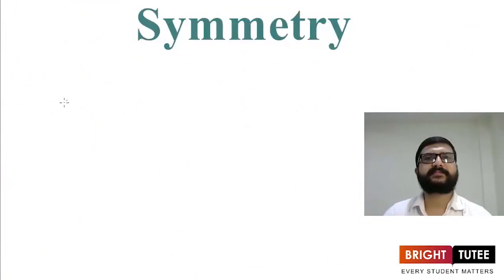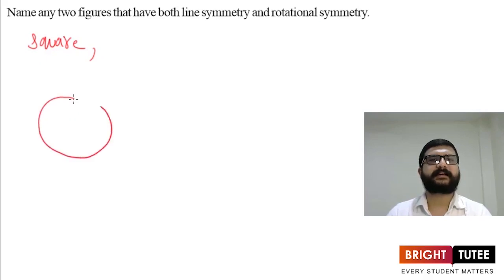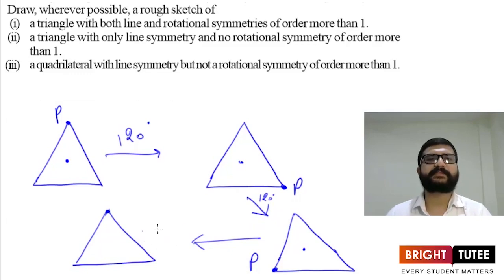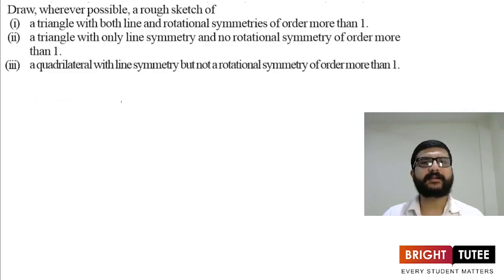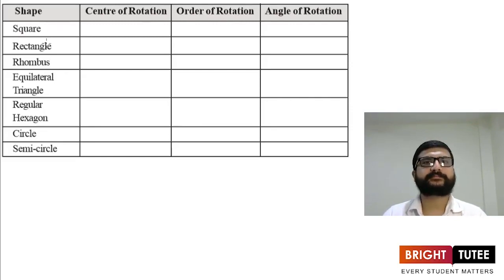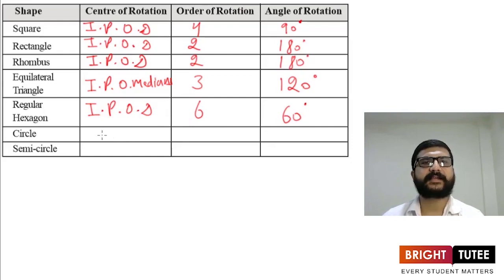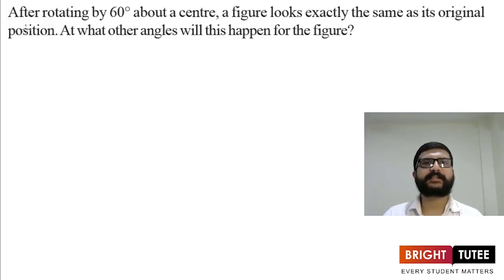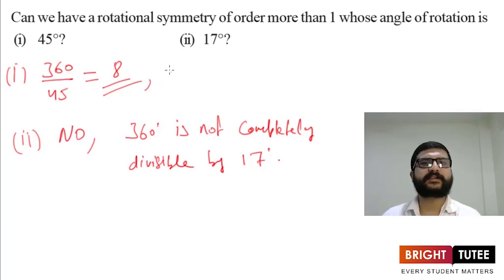03 1 Line symmetry and Rotational Symmetry